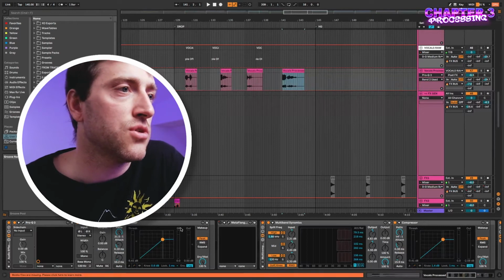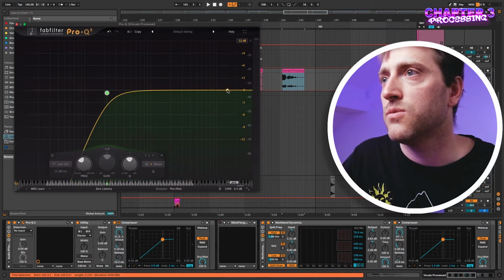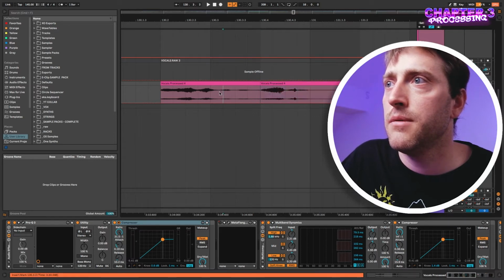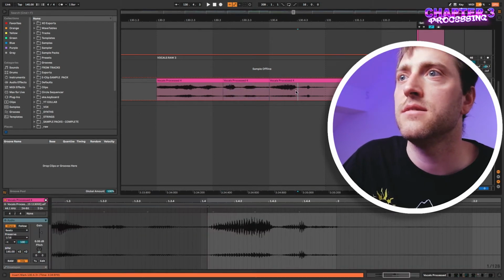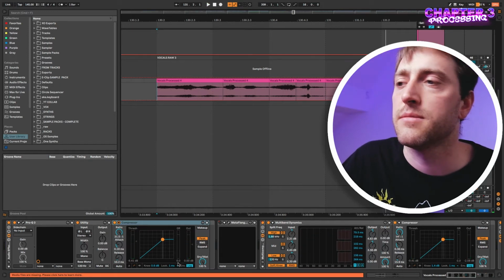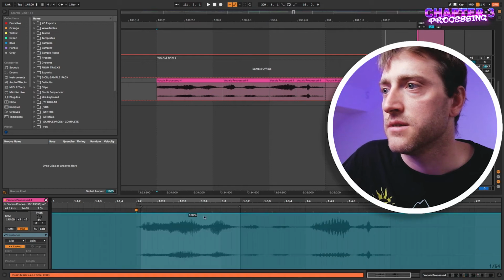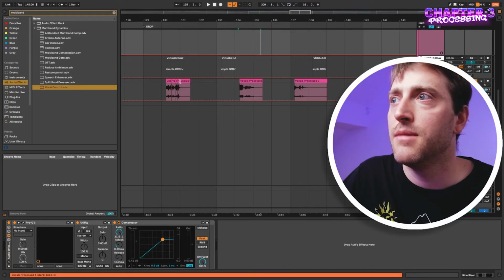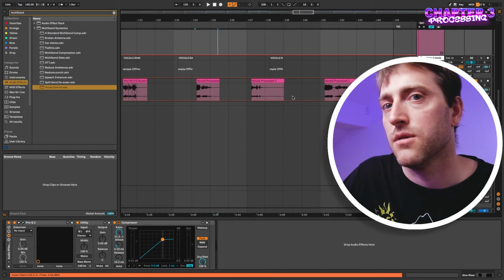FIND & CLEAN VOCALS for Psytrance 🎤 Better fit into your track - Psytrance Tutorial Ableton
Learn how to clean vocals from background noise and music, and how to process them afterward.

Sources: (0:00)
Clean: (4:16)
Processing: (7:40)